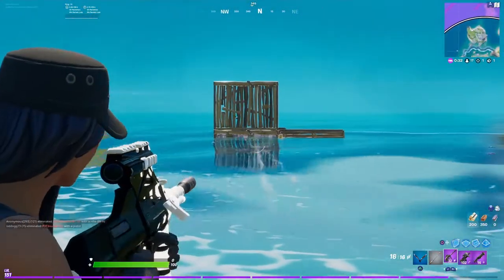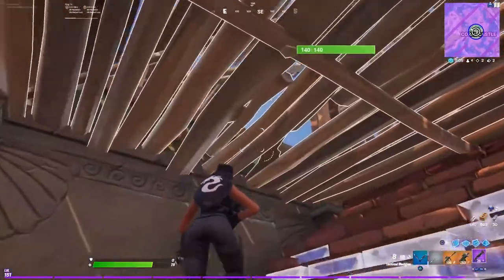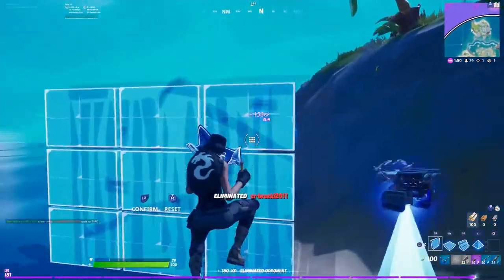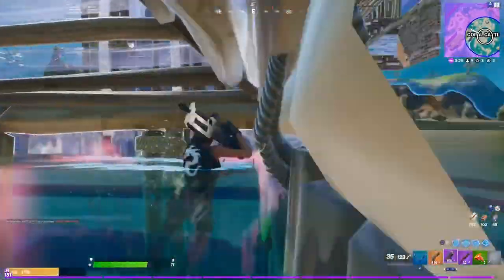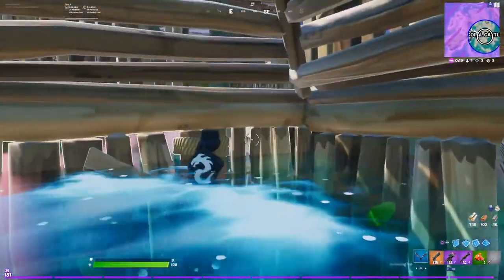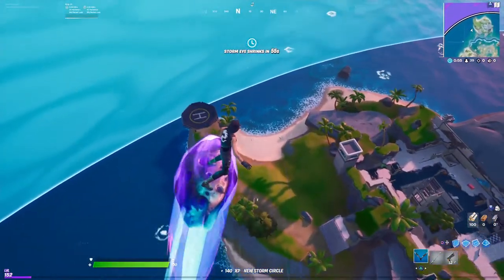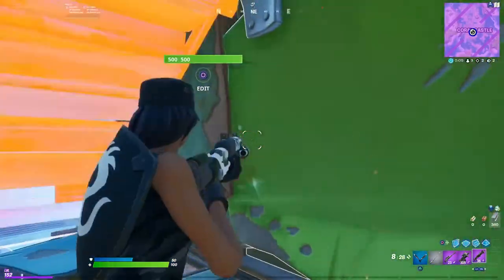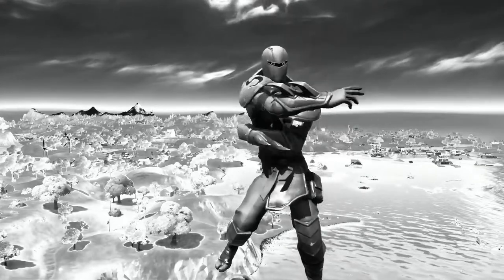NEW GAME MODE IN FORTNITE, Fishing Frenzy, GOIN FOR THE WIN , FORTNITE CH2S3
Trying Fortnite's New Game Mode :)